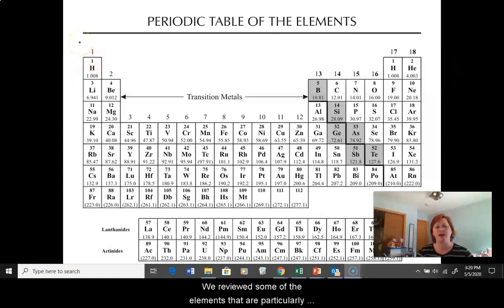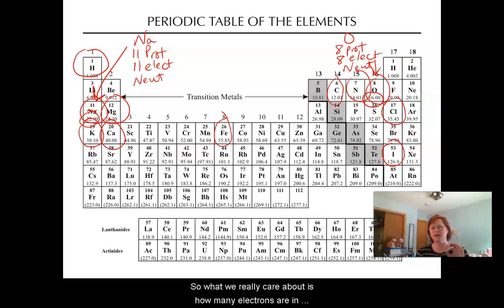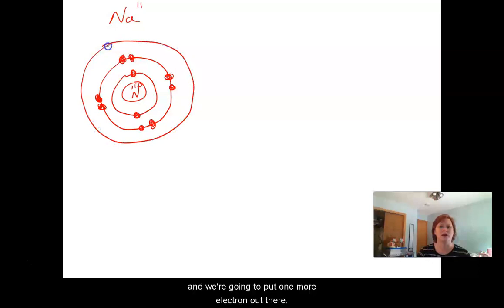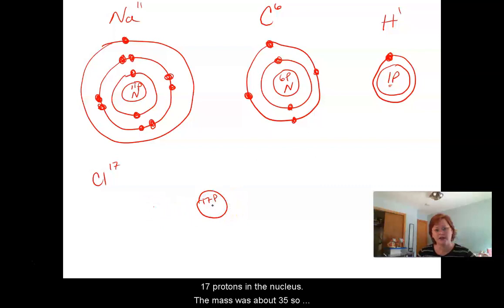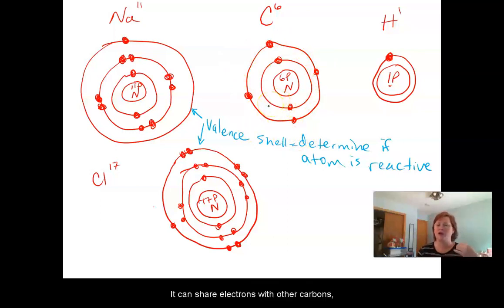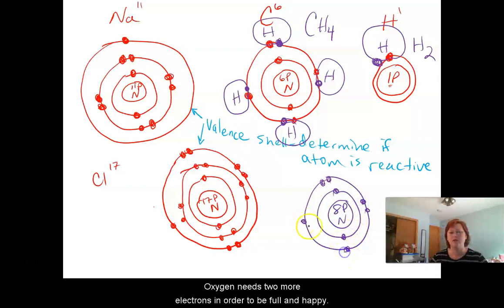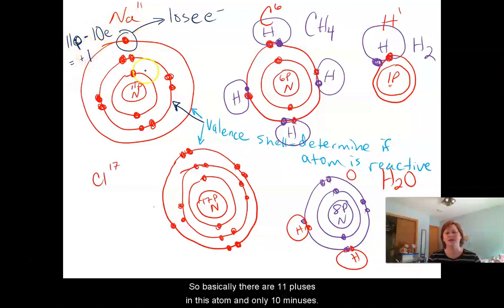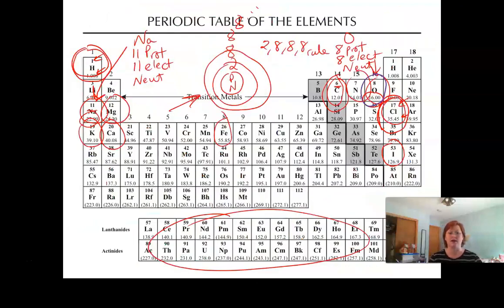BIO 152W -- Module 2: Chemistry -- Video 2: Electron Configurations [LECTURE]